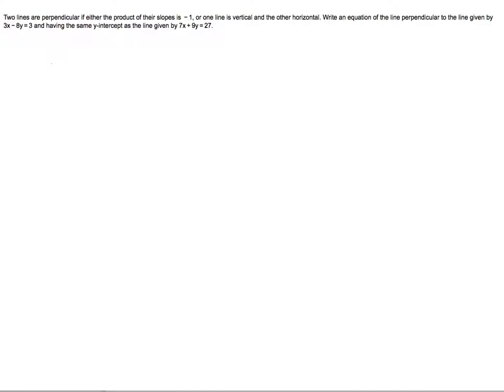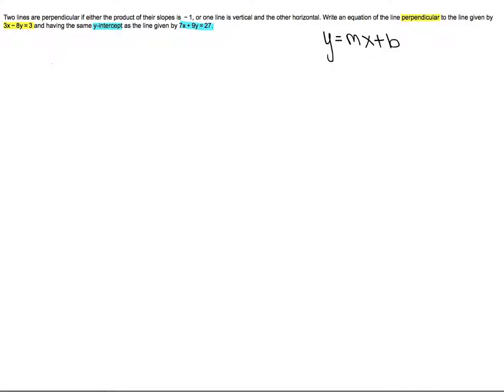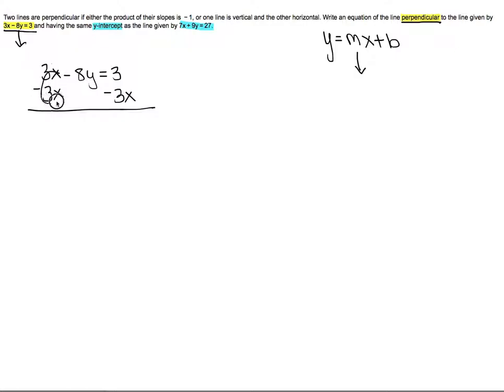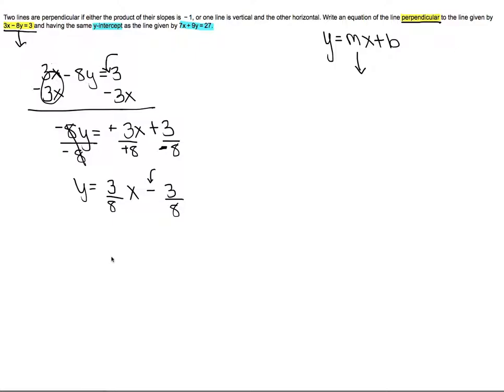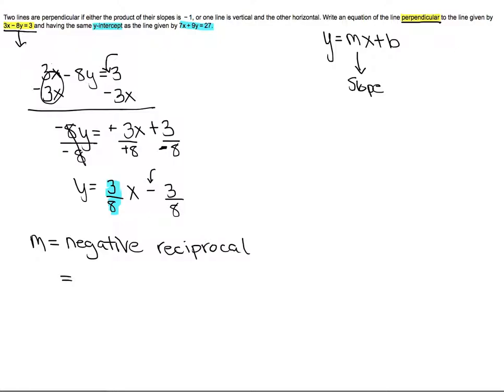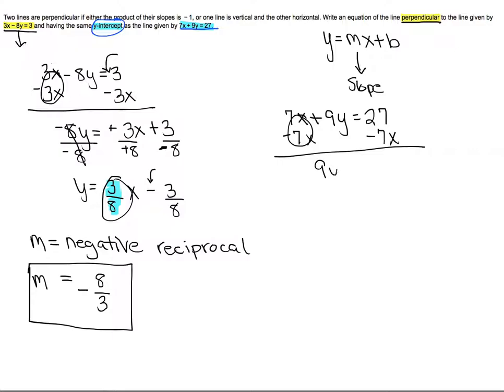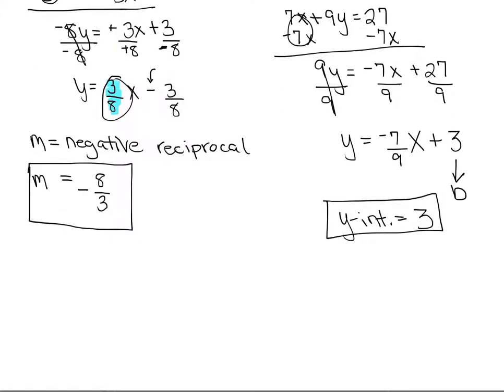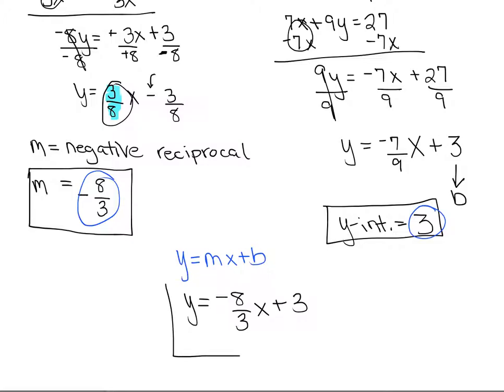Wiedeman 1302 UnitIIQ23